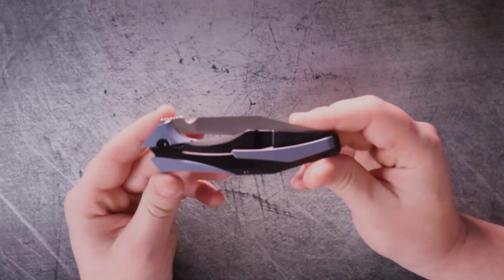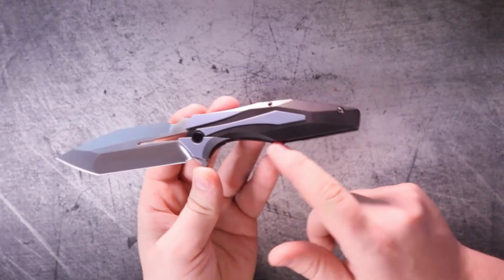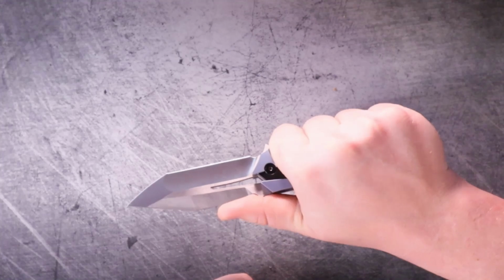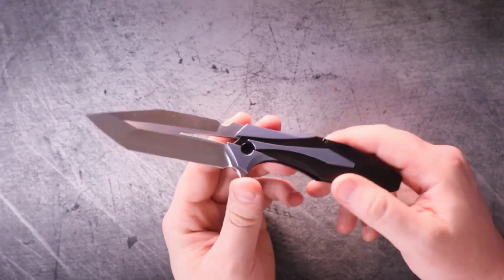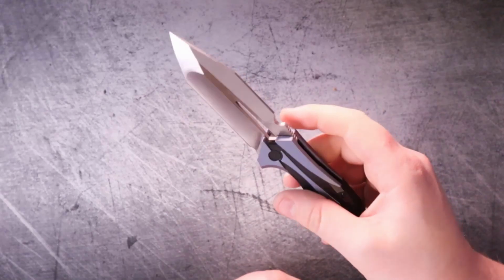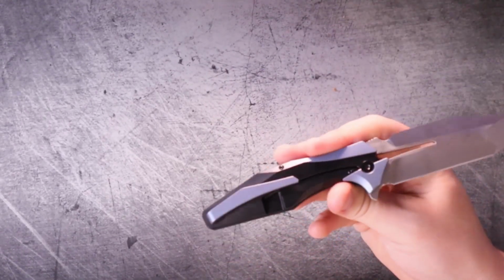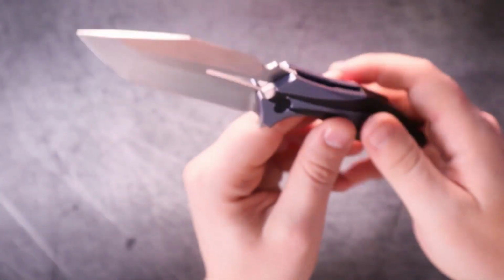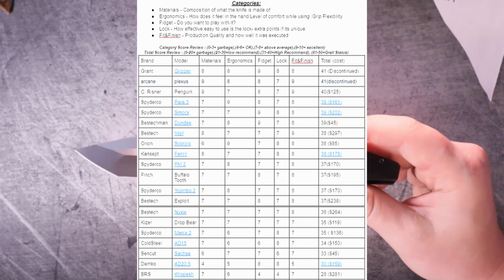IN A LEAGUE OF ITS OWN : Arcane Plexus Grail or Garbage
In Todays episode we finally rank the Arcane Plexus and see how it stacks up against the competition on our public leaderboard (found below) After 2 and a half weeks of carrying this knife we finally answer the question, is it a grail...or... is it garbage?

 RECOMMENDED KNIVES n Things

CIVIVI Titanium Clip
Sencut Sachse

Coldsteel AD-15
AD-15 Lite ($79)

Recommended Spyderco Knives
Spyderco Para 3
Spyderco Smock
Spyderco Yojimbo 2
Spyderco PM 2
Recommended Civivi Knives

Civivi Buttonlock Elementum
Sencut Brazoria
Reccomended Kizer Knives

Kizer Begleiter
Kizer Sheepdog